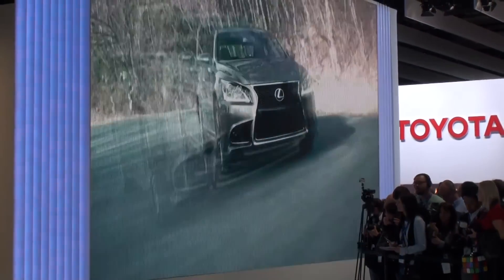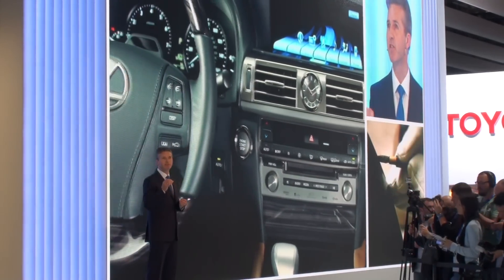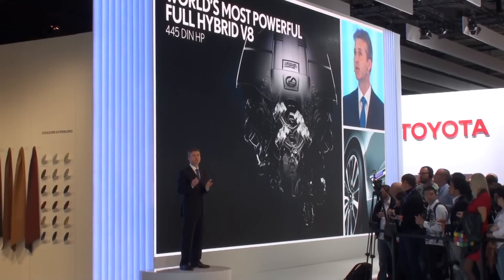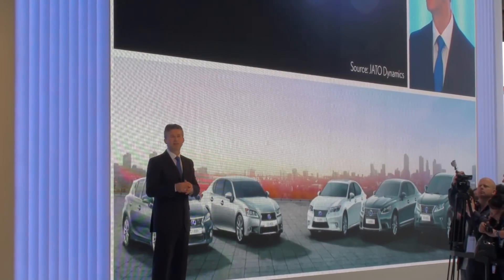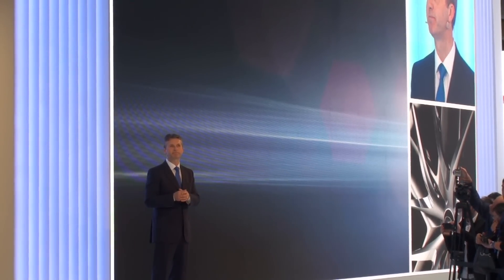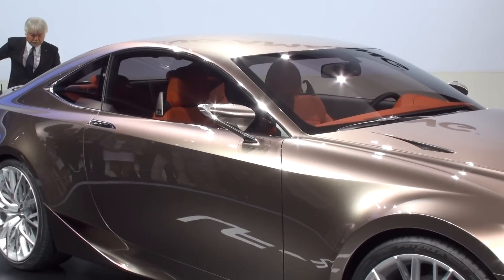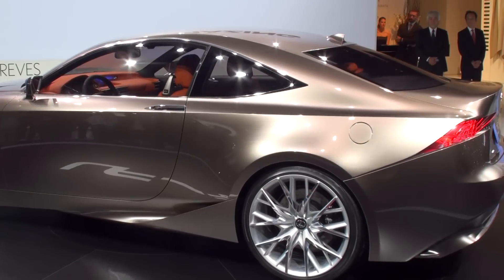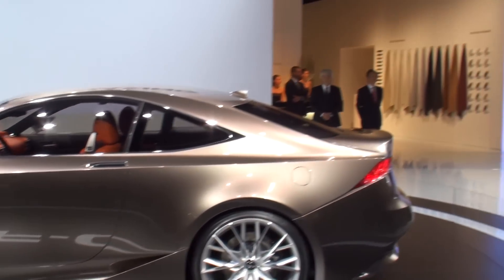パリモーターショー 2012 LEXUS Press Conference ノーカット版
パリモーターショー(Paris Motor Show) 2012 LEXUS Press Conference
LEXUS LF-CC　ノーカット版(英語)